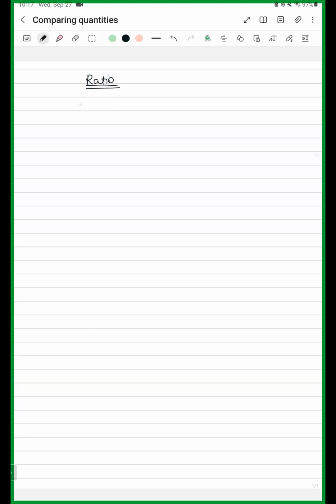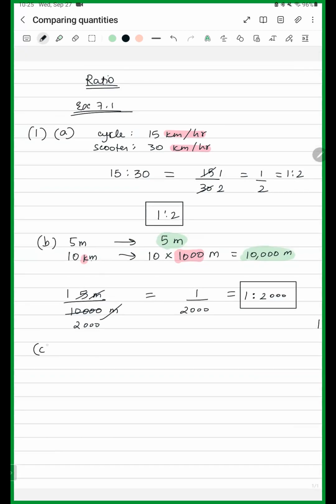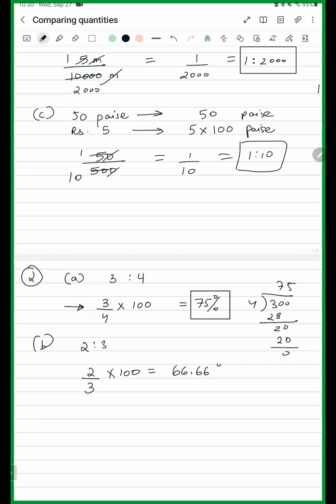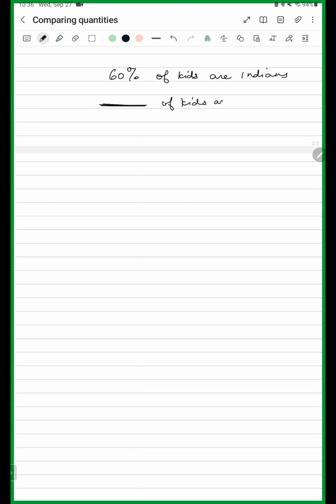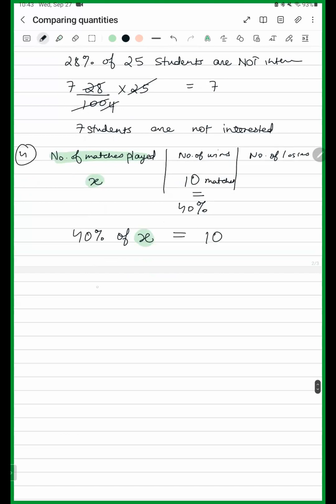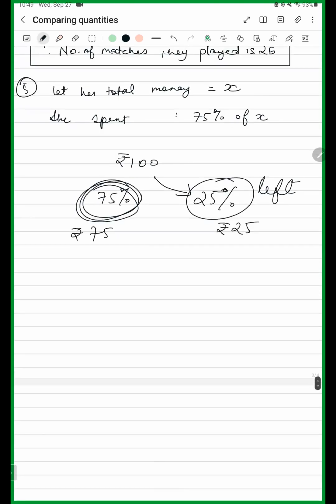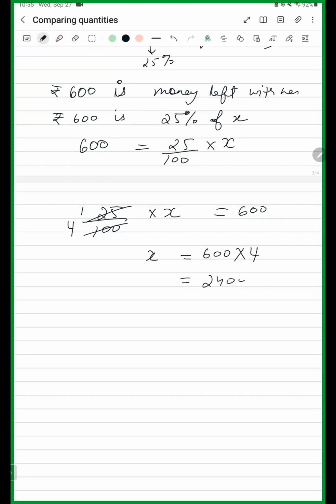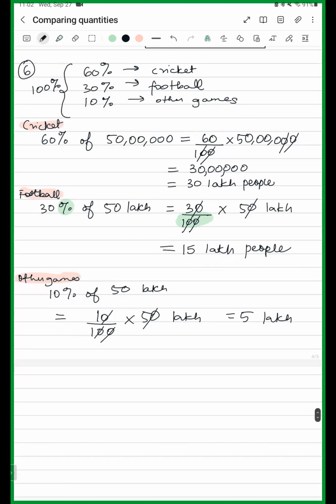Learnivio | Math Lect Hiba 28-09-2023